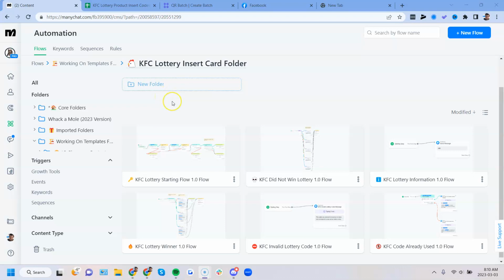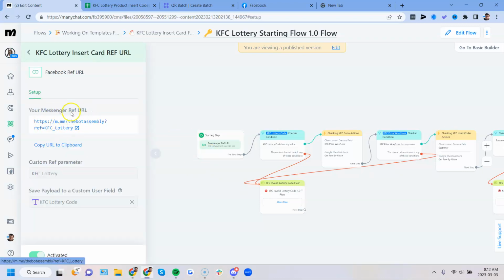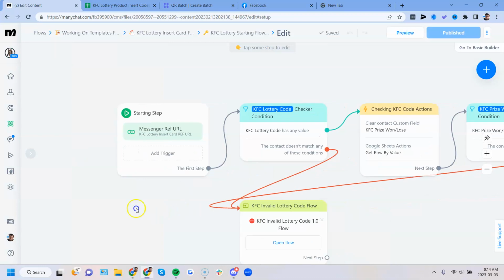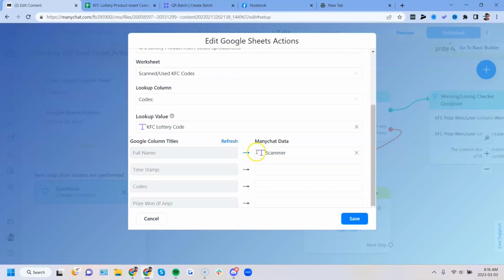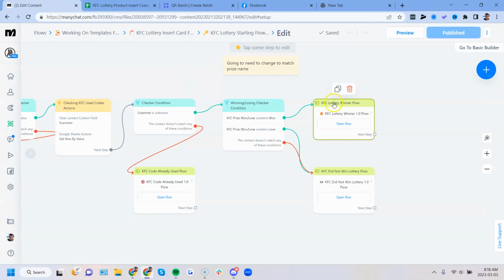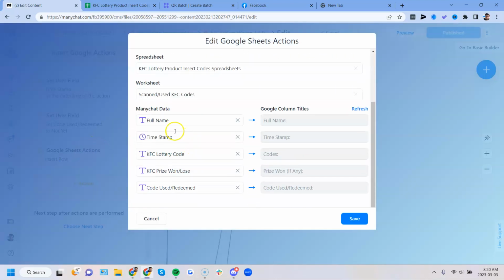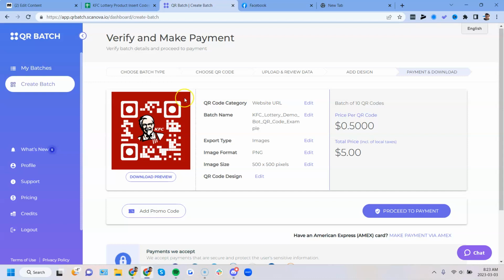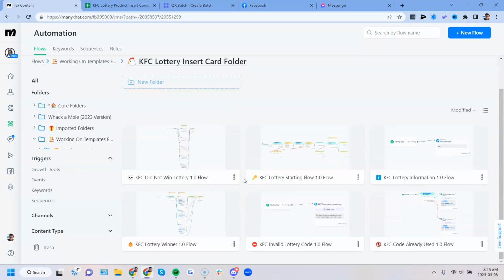KFC Lottery Insert Card ManyChat Demo Chatbot